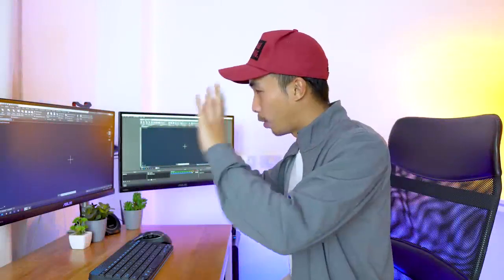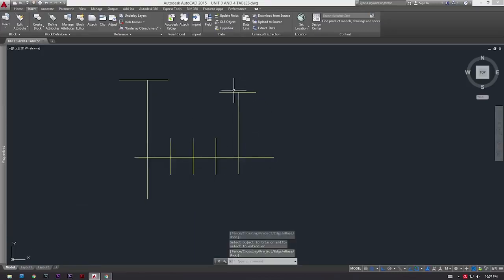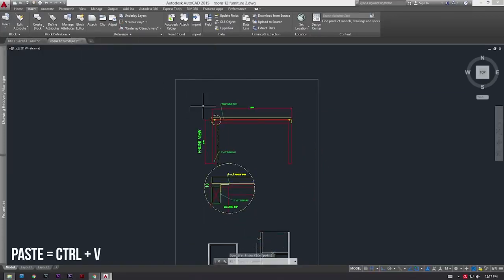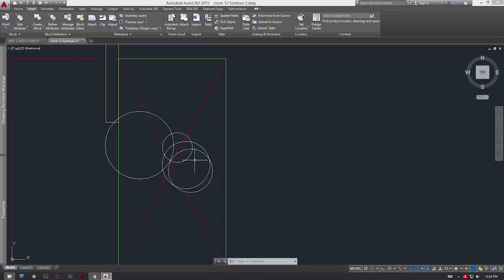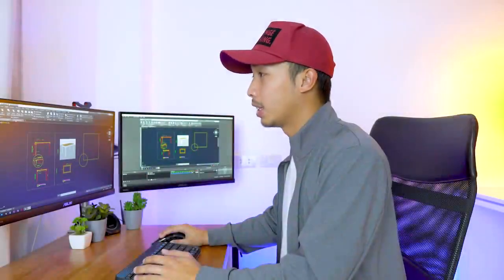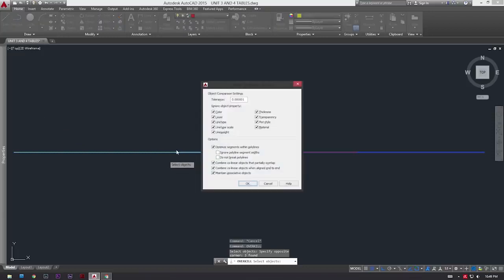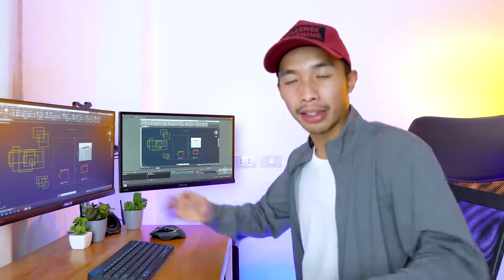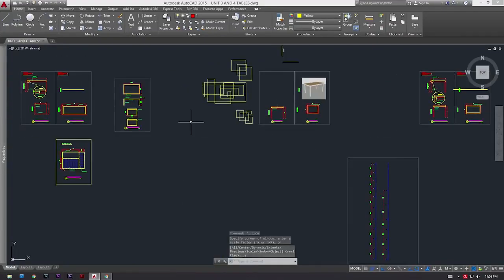Secret AutoCad Commands Every Beginner Must Know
Llyan Austria

Learn how to master AutoCad the fastest way possible by using all these Secret AutoCad Commands Every Beginner Must Know. Here we will talk about commands like Multi Trim Command, Special Copy Command, Using the select tool efficiently, How to save all open AutoCad Tabs, How to recover a deleted object in AutoCad, How to use overkill command to make Your AutoCad file lag less by reducing the amount of lines, and how to use the mouse scroll wheel for quick AutoCad maneouvering.

architecture drawing,
architecture student,
architecture 101,
architecture portfolio,
architecture design,
architecture board photoshop,
architecture beginner,
rhino 7 architecture tutorial,
architecture student,
architecture 101,
architecture portfolio,
architecture design,
architecture in helsinki,
architecture documentary,
architecture major,
architecture animation,
architecture apps,
architecture and design,
architecture art,
architecture and construction career cluster video,
architecture asmr,
architecture basics,
architecture building,
architecture blender,
architecture books,
architecture board,
architecture business,
architecture board photoshop,
architecture beginner,
architecture course,
architecture career,
architecture concept,
architecture engineering,
architecture elevation,
architecture explained,
architecture engineering projects,
architecture exam,
architecture firm,
architecture fails,
architecture foundation,
architecture form space and order,
architecture history,
architecture house design,
architecture house,
architecture home,
architecture photography,
architecture presentation,
architecture portfolio for university,
architecture photoshop,
architecture podcast,
architecture questions,
architecture quotes,
architecture rendering,
architecture rendering photoshop,
architecture resume,
architecture review,
architecture styles,
architecture thesis,
architecture tier list,
architecture tutorial,
architecture tips,
architecture theory,
architecture tiktok,
architecture technology,
architecture university,
architecture video,
architecture vs civil engineering,
architecture visualization,
architecture videography,
architecture video presentation,
architecture watercolor,
architecture watercolor photoshop,
architecture work,
architecture website,
architecture website design,
architecture workflow,
architectural walkthrough,